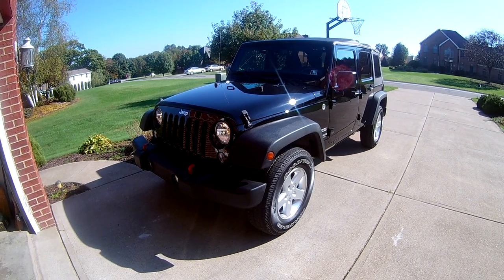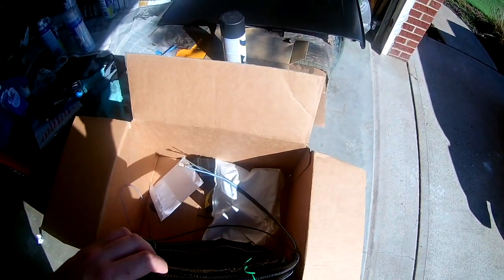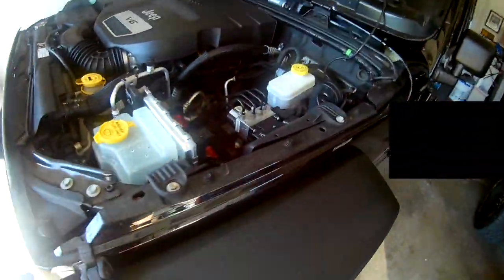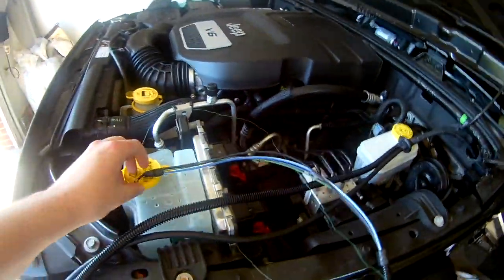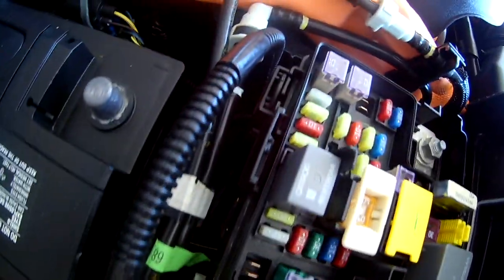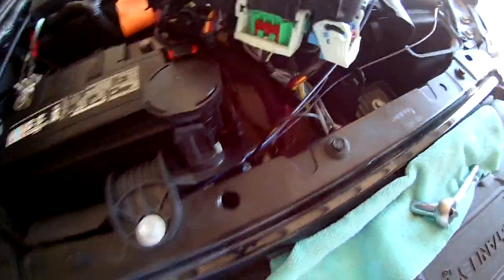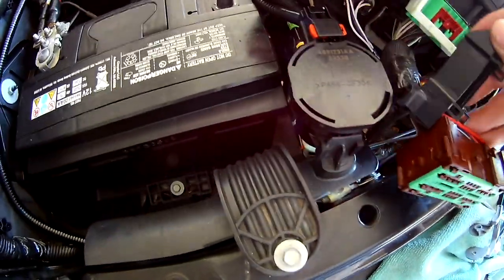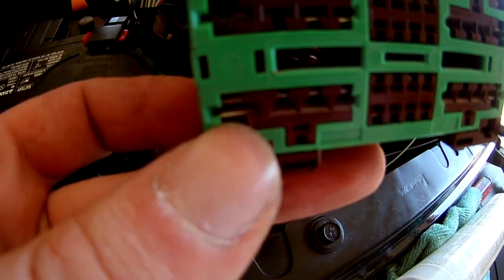How to Wire Jeep Wrangler Hardtop Harness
I installed the Mopar wiring harness on my 2014 Jeep Wrangler Unlimited that came from factory without the hardtop harness. There are two different harness kits, one for use with heated mirrors and another for those who do not have heated mirrors.

Non copyright song by Goblins from Mars